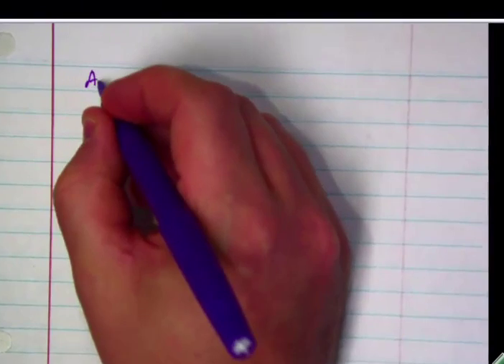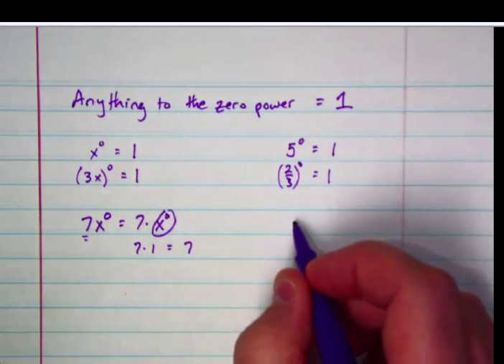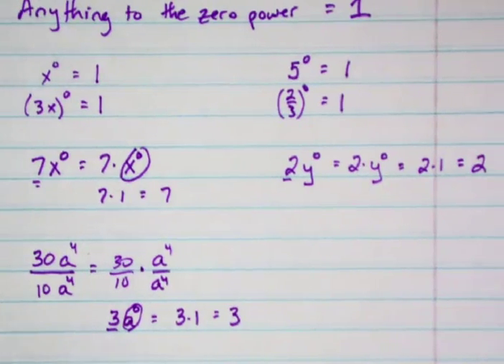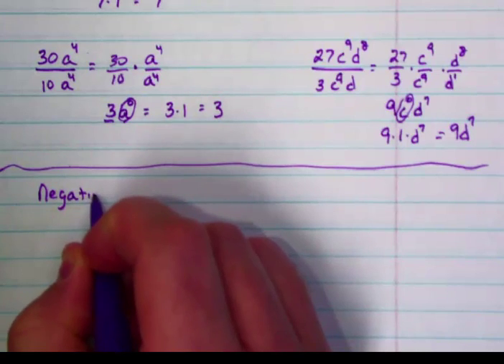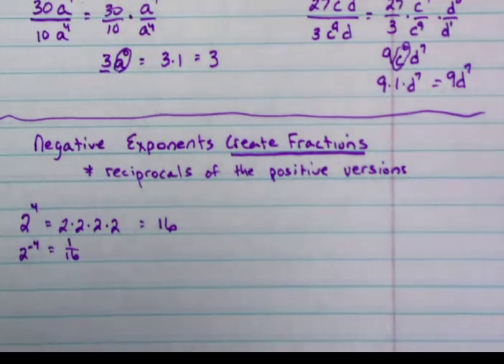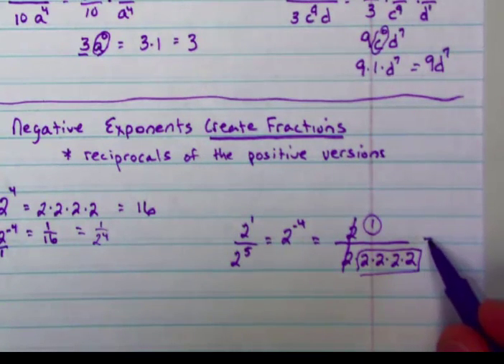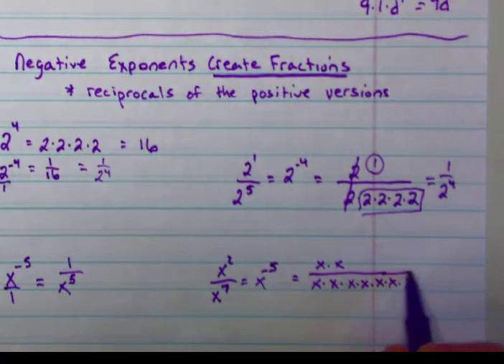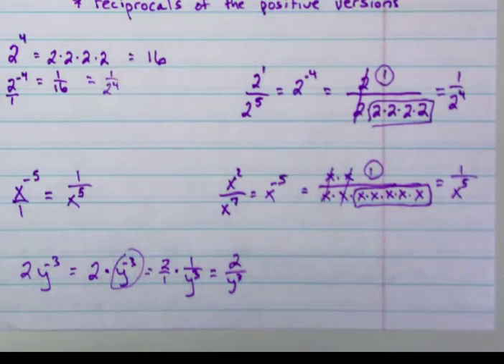Negative, Zero Exponents